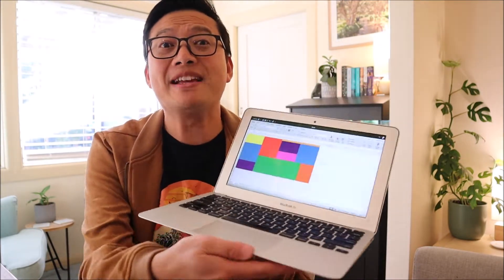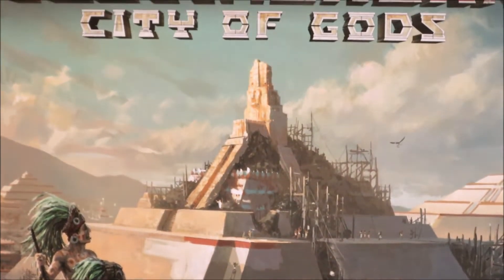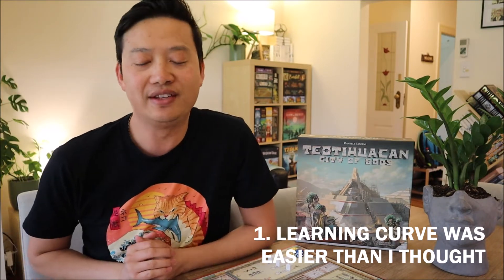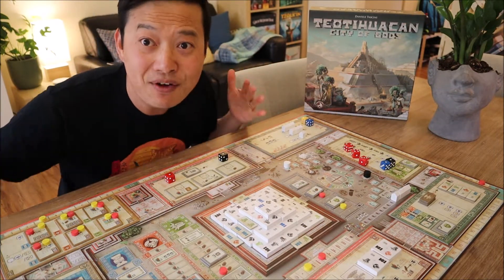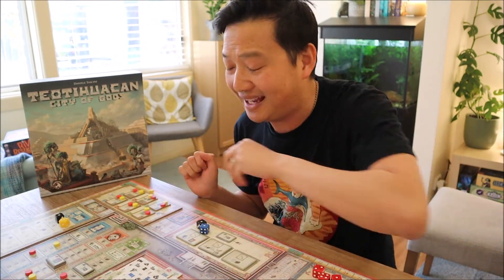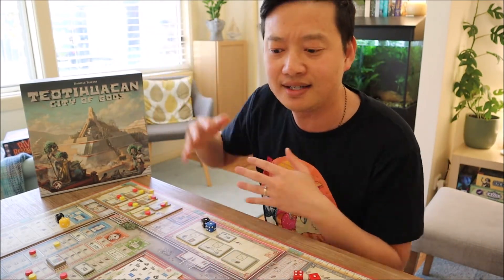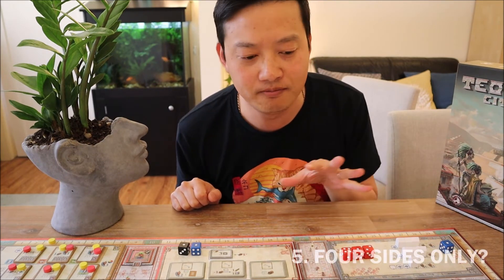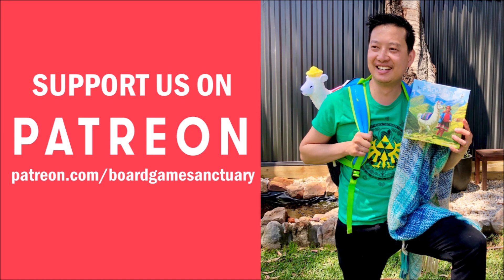Teotihuacan Board Game Review | A Strategic Euro!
Popular Euro Board Games such as Viticulture, Scythe, Castles of Burgundy, Grand Australia Hotel, Marco Polo, Terra Mystica, Catan, Carcassonne, Great Western Trail, Wingspan, Everdell, Agricola, Caverna, Ticket to Ride Tzolkin The Mayan Calendar, 7 Wonders, Stone Age have all puzzled players for years. Learning how to play a Euro Game isn't always simple, it can be challenging, deep and complex. The strategy involved in these games are often mathematical, complicated and intricately layered.

In this video we look at how the board game Teotihuacan changed my mind about complex Euros in particular learning how to play them as well as uncovering the deep puzzle and strategy within.